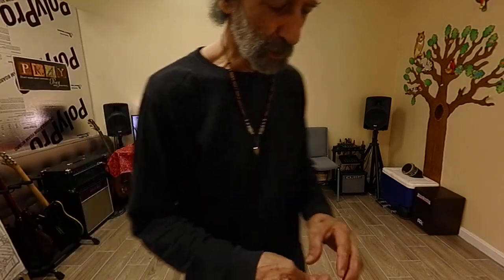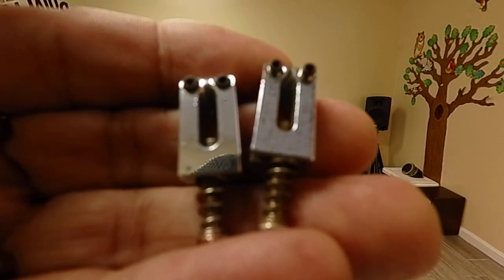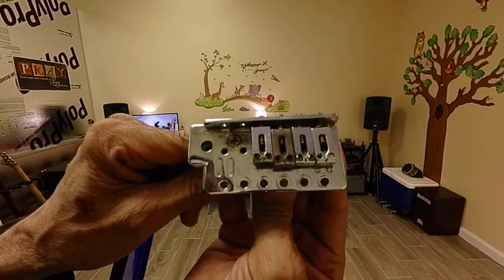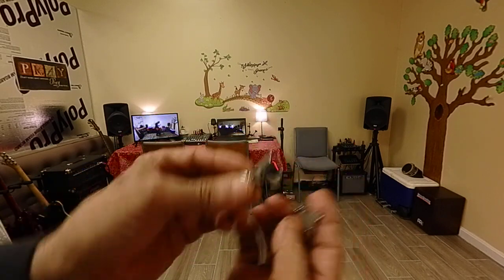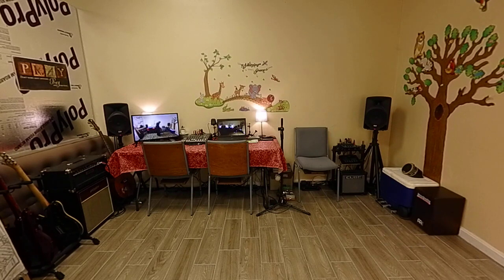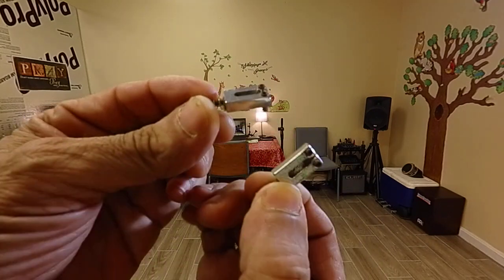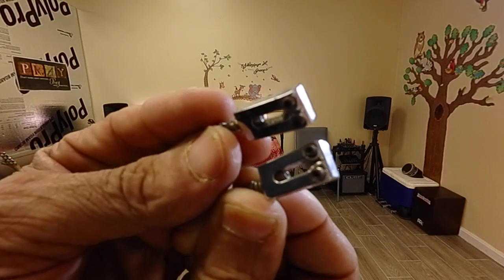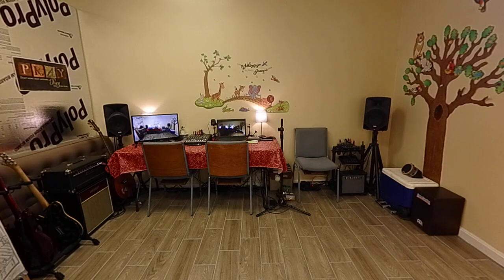'Bridge-Saddle Problems' (custom-shop)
'Cristina' has some 'problems' with the 'saddles' on her
'vibrato-type' bridge. - A look at some 'fixes' for this
dilemma, and some other aspects of 'vibratos'.
                         - Ned Burgos -